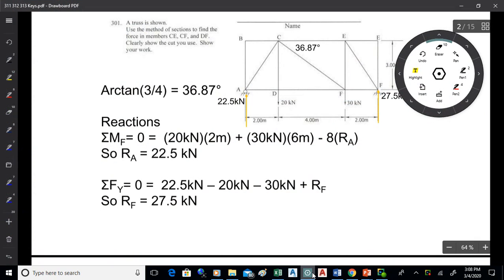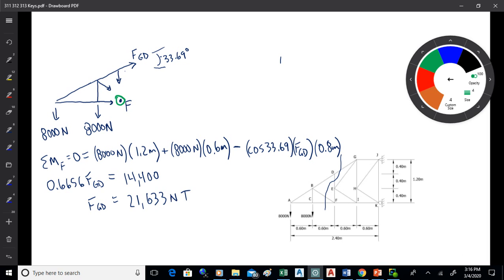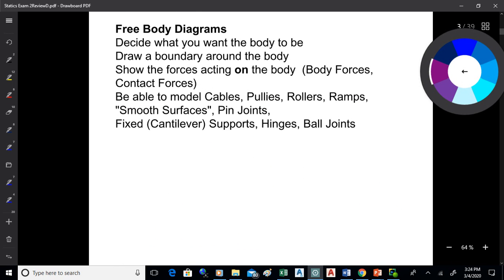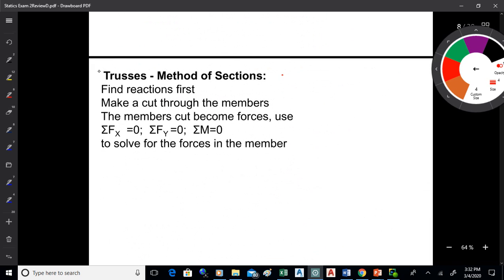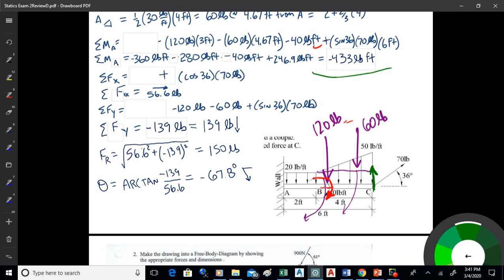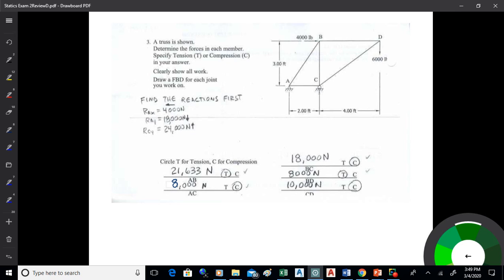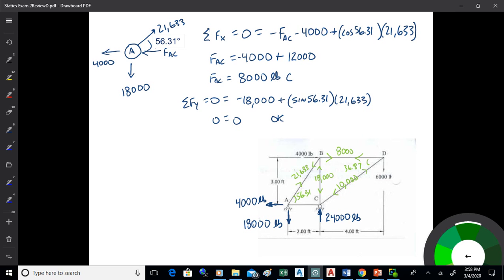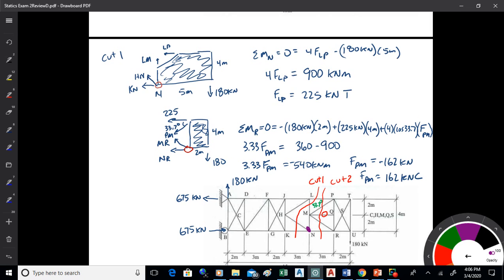Statics 200304 Midterm2 Preview